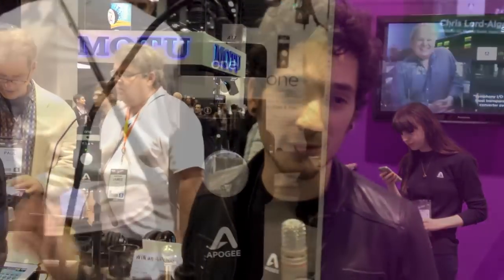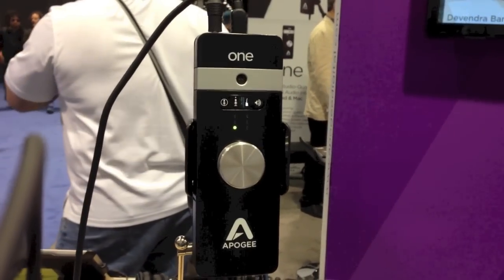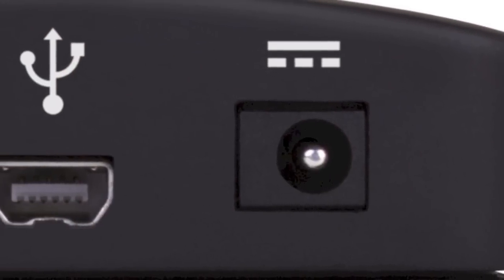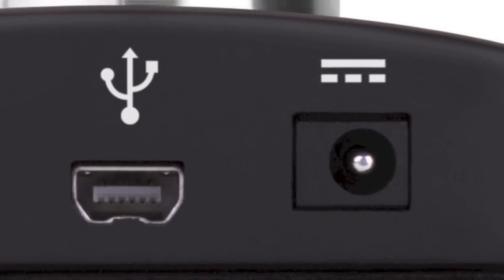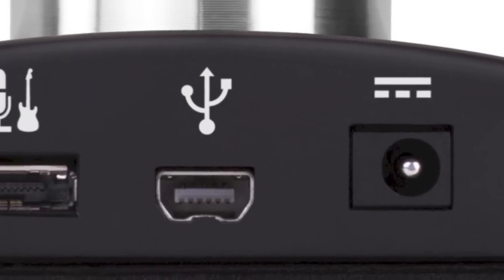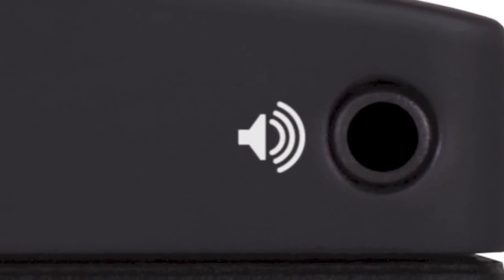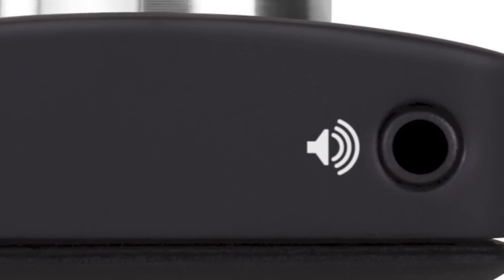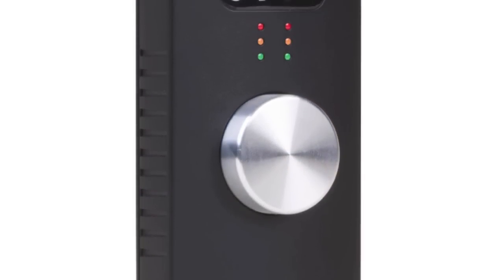Apogee Introduces Redesigned ONE for iPad and Mac at NAMM 2013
Apogee Electronics had a big announcement at NAMM with it's redesigned ONE, a 2 IN x 2 OUT USB audio interface and microphone. It's self-described as the first studio quality audio interface and microphone that makes a direct digital connection to Apple's iPad (iPhone, iPod touch) and Mac. In this video Daniel Jimenez tells us a bit about the new interface.